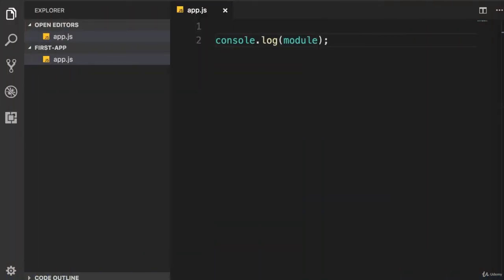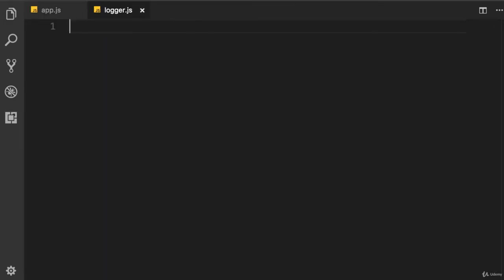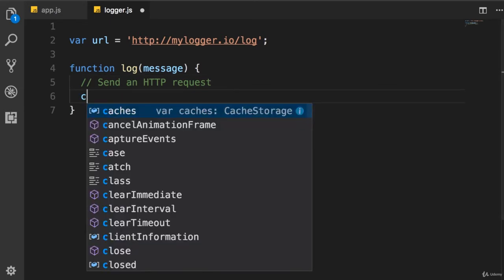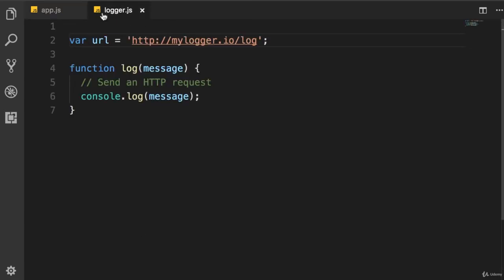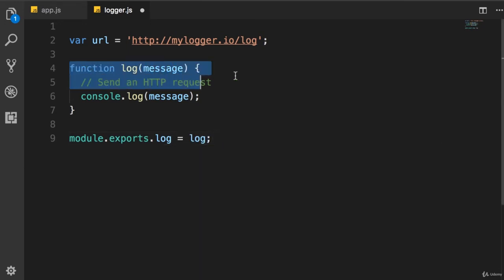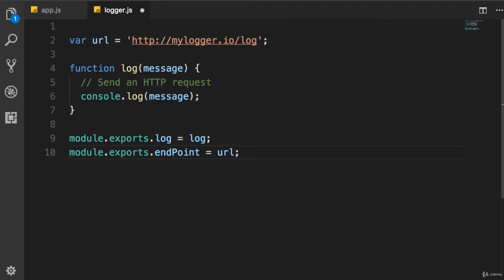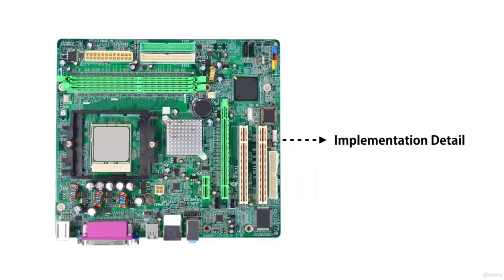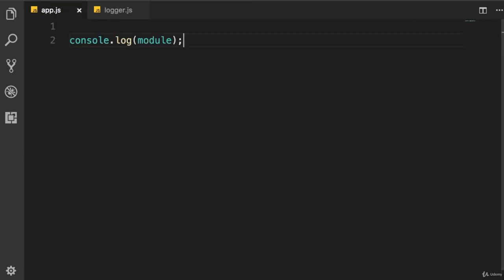013 Creating a Module